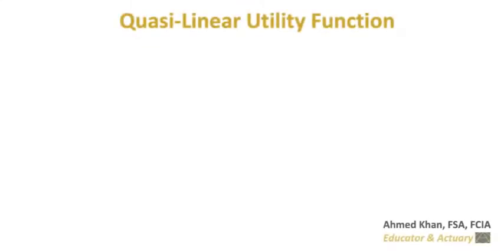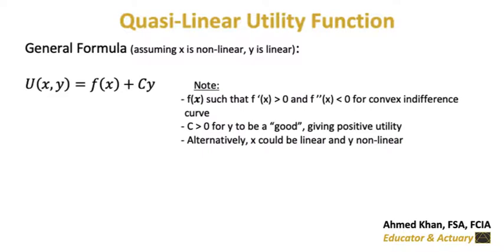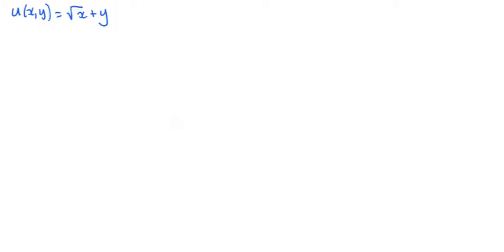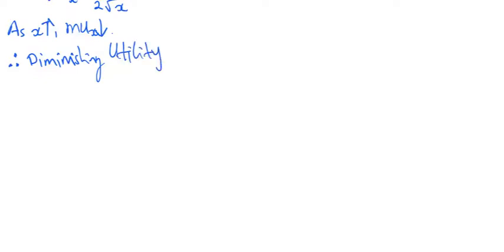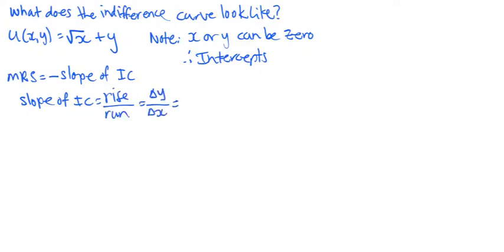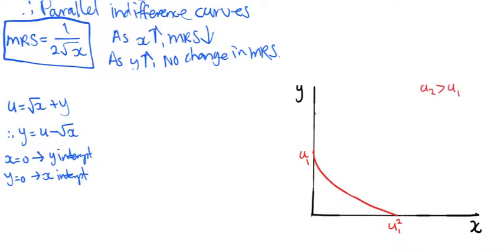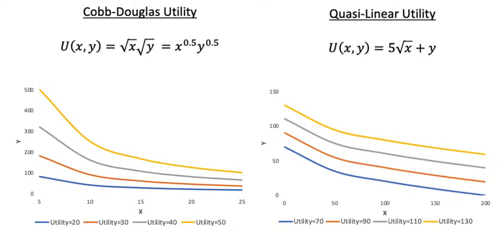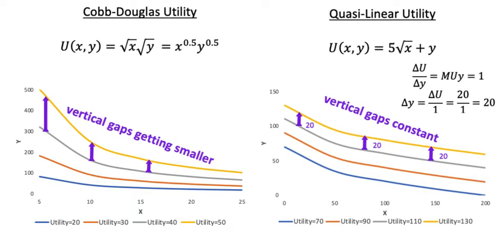Quasi-Linear Utility Function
Introductory video explaining the graphical representation of Quasi-Linear utility functions based on mathematical and economic principles Consumer Theory in Microeconomics. Ideally suited for students of undergraduate studies. A working example with calculations is shown.